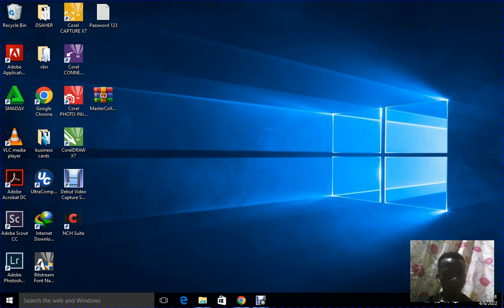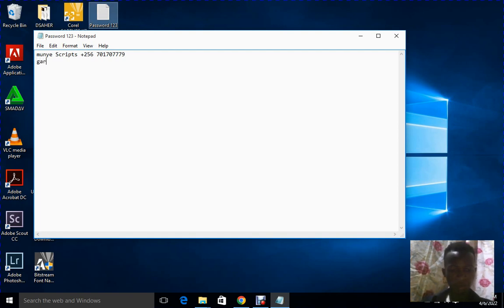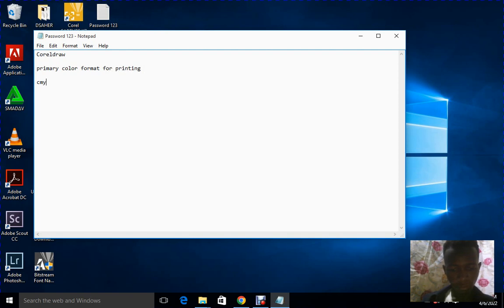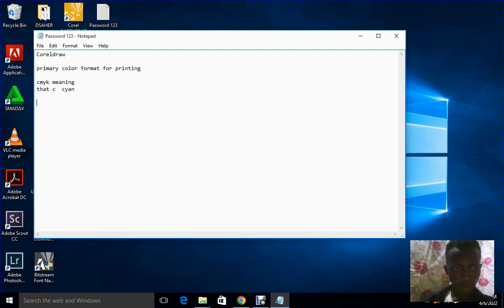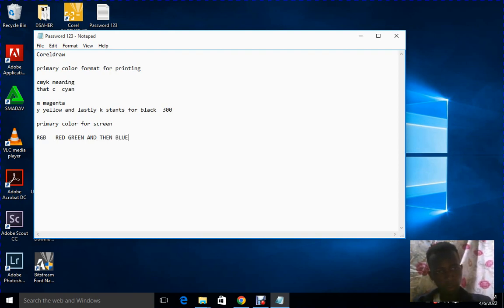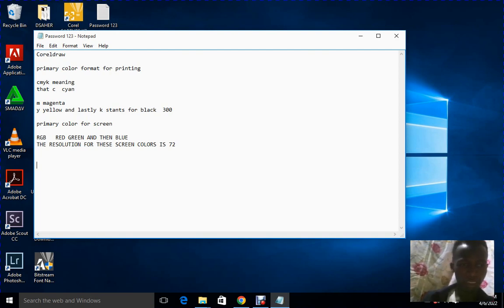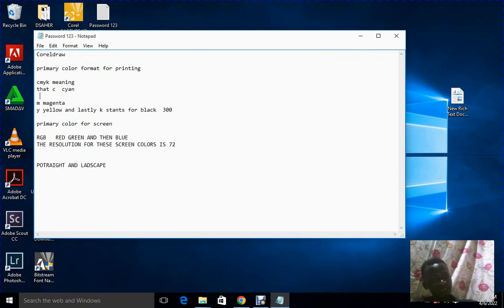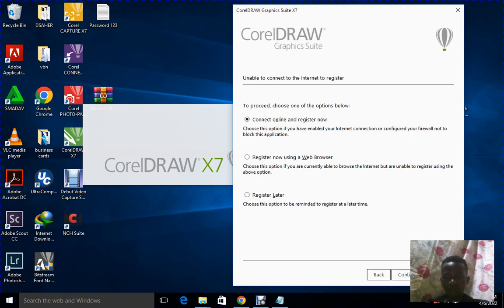INTRODUCTION TO ANY GRAPHICS 2D DESIGNING BY MUNYE SCRIPTS GAREY FILMZ PRODUCTION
🔥🔥𝐌𝐎𝐍𝐄𝐘 𝐈𝐍 𝐇𝐔𝐆𝐄 𝐒𝐔𝐌𝐒 IS LEFT ON THE TABLE BY, 𝐌𝐔𝐒𝐈𝐂𝐈𝐀𝐍S, 𝐒𝐎𝐍𝐆 𝐖𝐑𝐈𝐓𝐄𝐑S, 𝐂𝐎𝐏𝐘𝐑𝐈𝐆𝐇𝐓 𝐎𝐖𝐍𝐄𝐑S, 𝐁𝐄𝐀𝐓 𝐌𝐀𝐊𝐄𝐑S 𝐎𝐑 𝐏𝐑𝐎𝐃𝐔𝐂𝐄𝐑S 👑 🔥 𝐏𝐋𝐄𝐀𝐒𝐄 AT A REDUCED PRICE ( 1️⃣0️⃣% ​🇴​​🇫​​🇫​) THROUGH JOIN 𝐒𝐎𝐍𝐆𝐓𝐑𝐔𝐒𝐓 𝐚𝐭 𝐉𝐔𝐒𝐓 $𝟗𝟎 DOLLARS. 𝐓𝐎 𝐂𝐎𝐋𝐋𝐄𝐂𝐓 𝐘𝐎𝐔𝐑 𝐌𝐄𝐂𝐇𝐀𝐍𝐈𝐂𝐀𝐋 & 𝐏𝐄𝐑𝐅𝐎𝐑𝐌𝐀𝐍𝐂𝐄 𝐑𝐎𝐘𝐀𝐋𝐓𝐈𝐄𝐒 🆆🅾🆁🅻🅳🆆🅸🅳🅴 THAT YOU ARE MISSING OUT 🔥🔥(𝙄𝙏 𝙄𝙎 𝘼 𝙇𝙊𝙏 𝙊𝙁 𝙈𝙊𝙉𝙀𝙔 𝙄𝙁 𝙔𝙊𝙐 𝙉𝙀𝙑𝙀𝙍 𝙆𝙉𝙀𝙒)🔥🔥

JOIN DISTROVID DISTRIBUTE YOUR MUSIC VIDEOS TO ALL VIDEO STREAMING PLATFORMS WORLDWIDE LIKE VEVO, TIDAL MUSIC, TikTok MUSIC, & MORE GET IT SEEN AS YOU EARN
𝗛𝗢𝗦𝗧𝗜𝗡𝗚𝗘𝗥 𝗜𝗦 𝗔𝗧 𝗬𝗢𝗨𝗥 𝗦𝗘𝗥𝗩𝗜𝗖𝗘 𝗔𝗦 𝗔 𝗠𝗨𝗦𝗜𝗖𝗜𝗔𝗡 𝗕𝗘𝗖𝗔𝗨𝗦𝗘 𝗬𝗢𝗨 𝗡𝗘𝗘𝗗 𝗧𝗢 𝗠𝗔𝗞𝗘 𝗬𝗢𝗨𝗥 𝗢𝗪𝗡  𝗪𝗘𝗕𝗦𝗜𝗧𝗘 𝗢𝗥 𝗔𝗡𝗬 𝗪𝗘𝗕 𝗦𝗘𝗥𝗩𝗜𝗖𝗘𝗦, WHERE YOUR TO SELL EVERYTHING YOU NEED OR EVEN SHOWCASE YOUR STAFF & TALENT AND SET YOUR BRAND. USE HOSTINGER AT A REDUCED PRICE WITH MY LINKS PLEASE.
Distribute your music worldwide at a low price with a first class Distributor, to all streaming platforms all over the world.

*𝗕𝗢𝗢𝗞 𝗖𝗢𝗡𝗦𝗨𝗟𝗧𝗔𝗧𝗜𝗢𝗡, 𝗖𝗔𝗟𝗟 𝗢𝗥 𝗧𝗥𝗔𝗜𝗡𝗜𝗡𝗚 ( 𝗟𝗘𝗔𝗥𝗡 𝗔𝗟𝗟 𝗜𝗧 𝗥𝗘𝗤𝗨𝗜𝗥𝗘𝗦 𝗜𝗡 𝗗𝗔𝗬𝗦)*
-UNDERSTANDING  ANALYTICS, MONETIZATION, UPLOADING, WHAT TO AVOID & MORE HERE
-𝗣𝗥𝗢𝗙𝗘𝗦𝗦𝗜𝗢𝗡𝗔𝗟 VIDEO SHOOTING, CAMERA WORK & EDITING
-𝗨𝗡𝗗𝗘𝗥𝗦𝗧𝗔𝗡𝗗𝗜𝗡𝗚 MUSIC COPYRIGHT STEPS & MONETIZATION